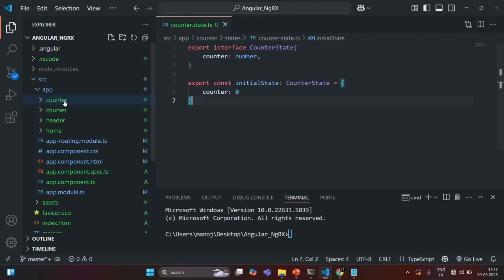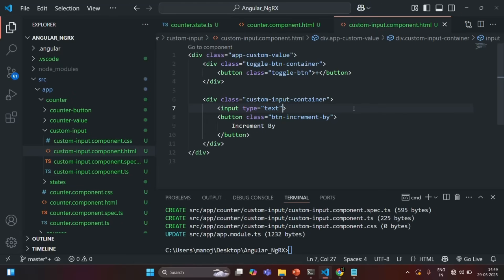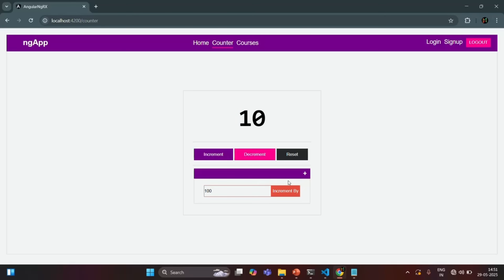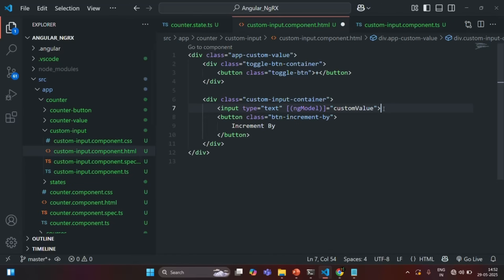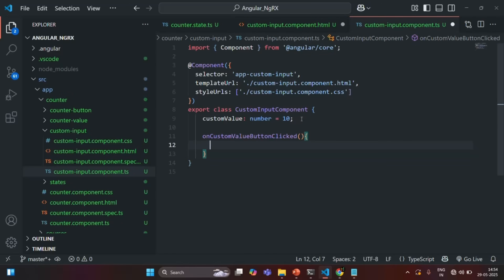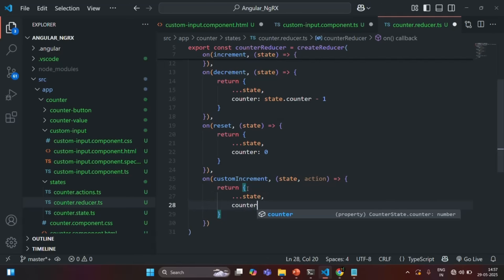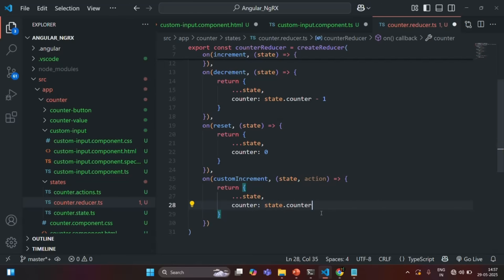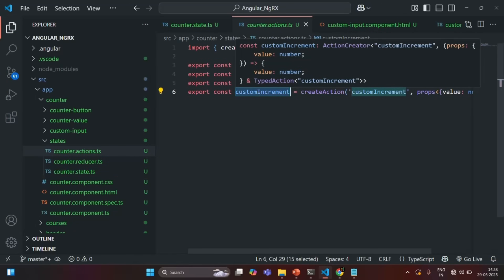#14 Pass Data to NgRx Reducer using props | Master Angular State Management with NgRx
In this video, we’ll learn how to pass data to a Reducer using props in NgRx — a crucial concept for handling dynamic state updates in real-world Angular applications. ⚡

So far, we’ve dispatched static actions like Increment or Decrement. Now it’s time to see how we can send data (payload) with our actions and handle it inside the reducer to make our Store more powerful and flexible.

*You’ll learn:*
✅ What props are in NgRx and why they’re used
✅ How to pass data (payload) with an action
✅ How to handle that data in the reducer
✅ Real example: Updating Counter by a dynamic value

By the end of this lecture, you’ll understand how NgRx props help you manage dynamic data flow between your Angular components and the Store — an essential step toward building advanced state-driven applications.